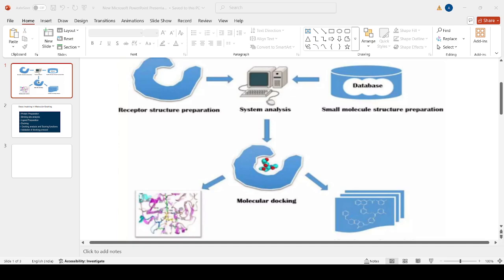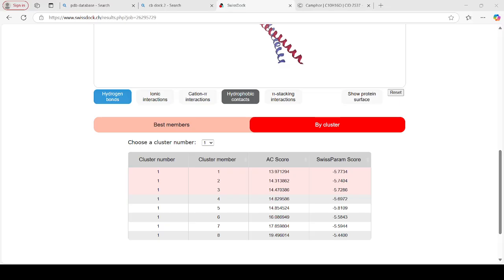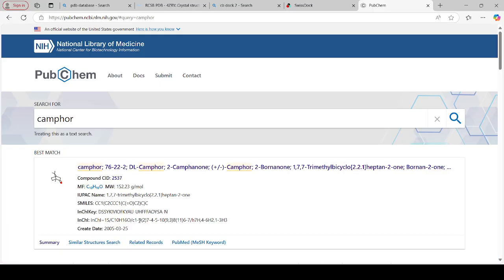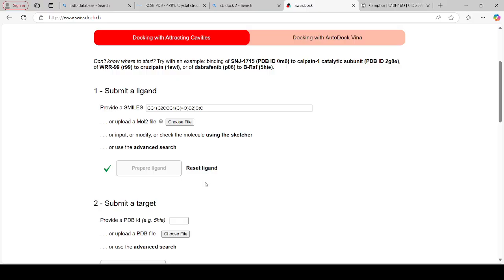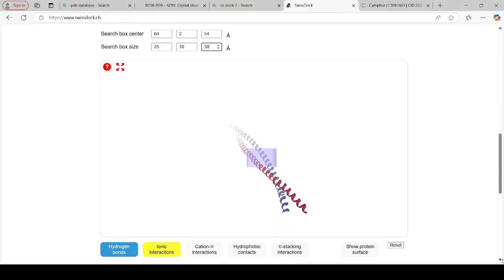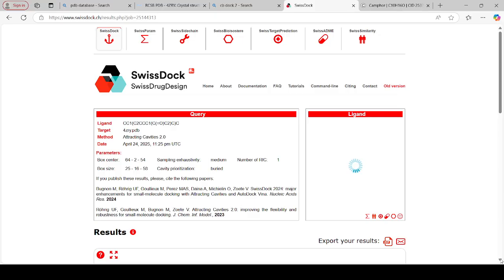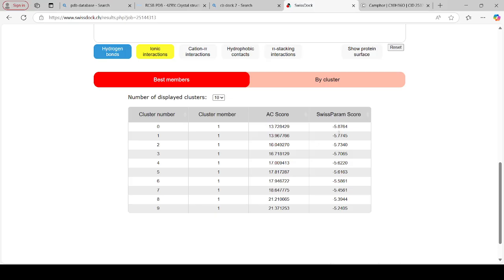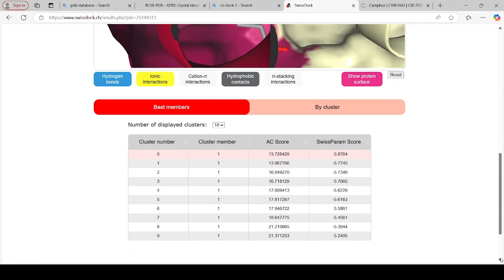Molecular Docking Made Easy: Step-by-Step Tutorial for Beginners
This is an easy step by step tutorial to perform molecular docking .